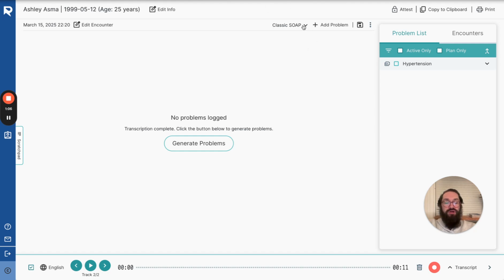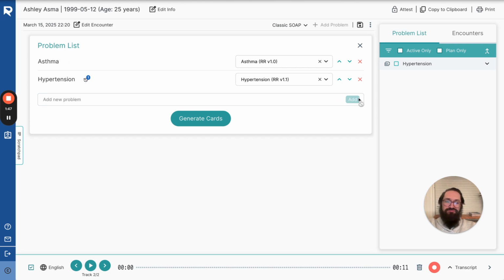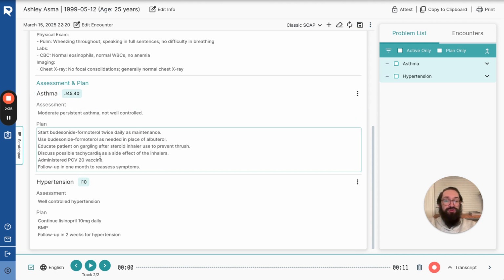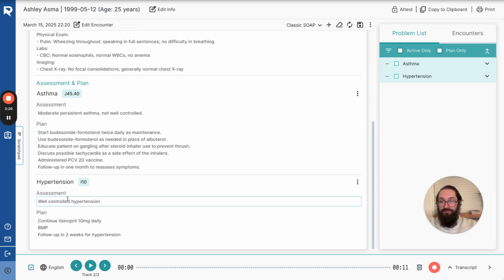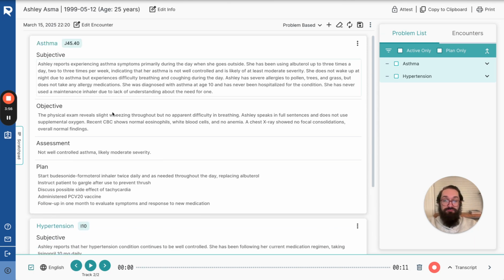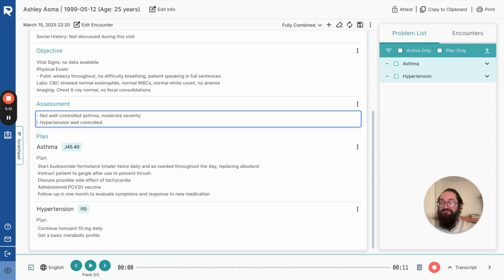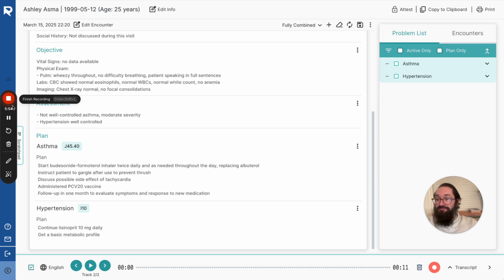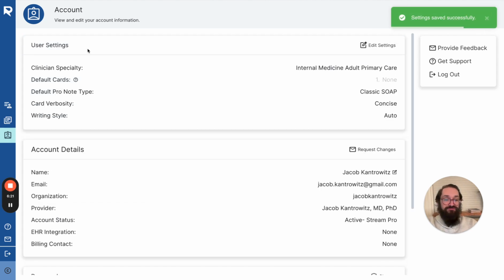Stream Understanding Documentation Styles 📚